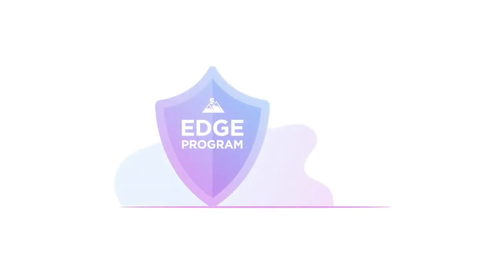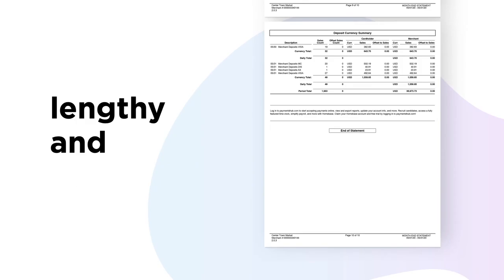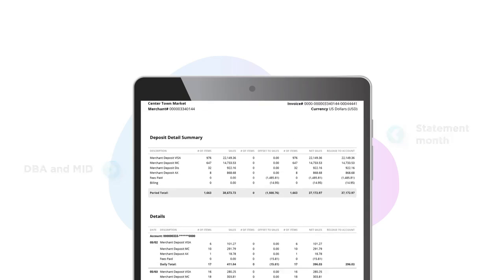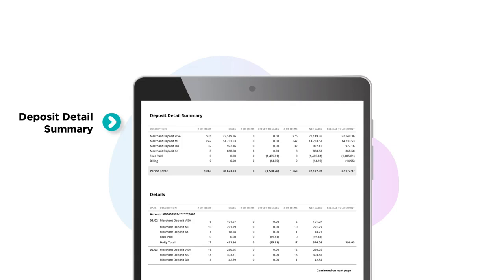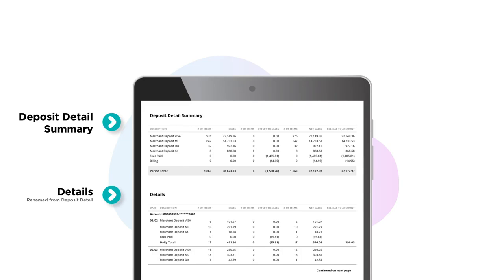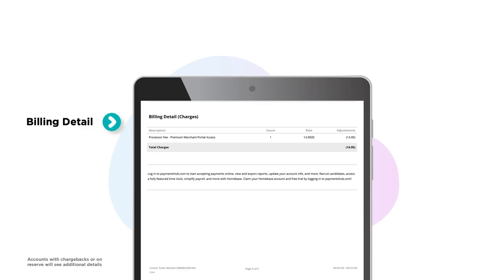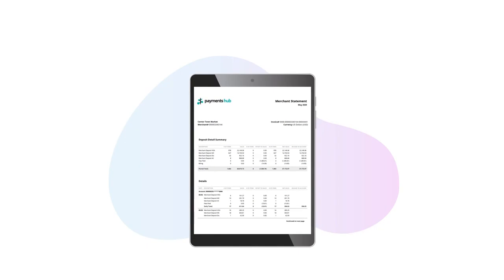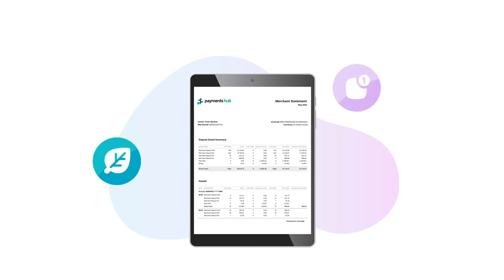Simplified Edge statements